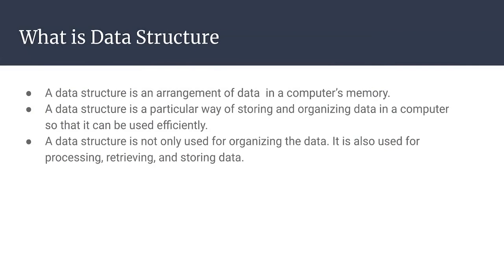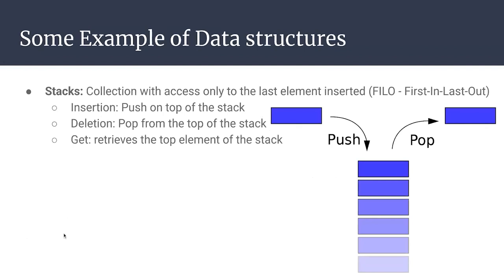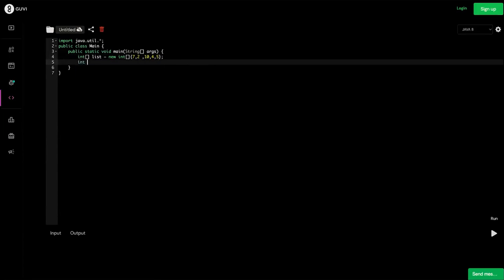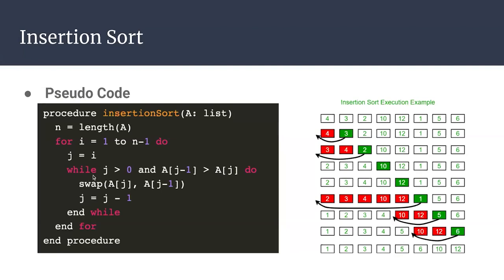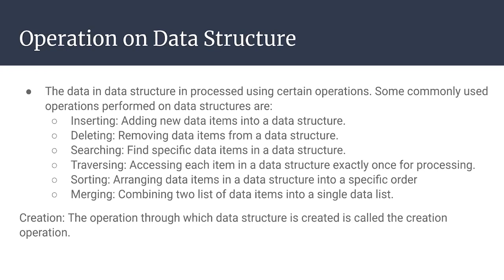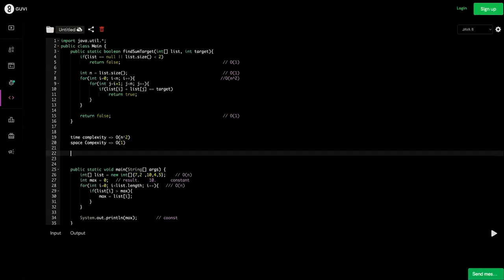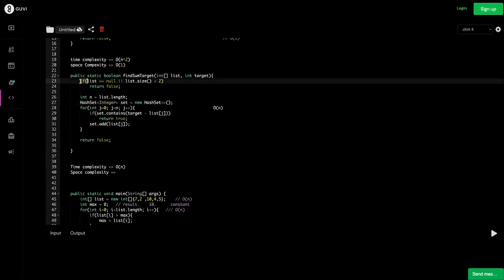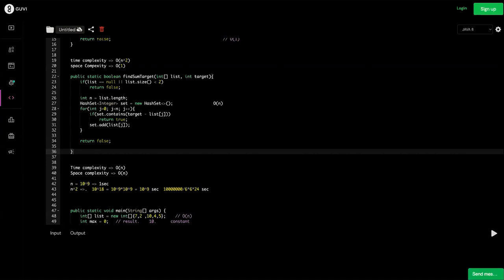What is Data Structures and Algorithms? Free Webinar | GUVI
Grab this opportunity & get trained by Industry- Proficient in this Full Stack Development Program.

Whether you are a student looking for extra support with your studies, a lifelong learner seeking to expand your knowledge, or an educator looking for new teaching ideas, our channel has something for you. Our team of expert educators and content creators is committed to delivering engaging and informative videos that are tailored to your learning needs.